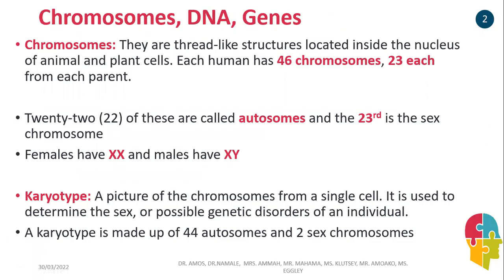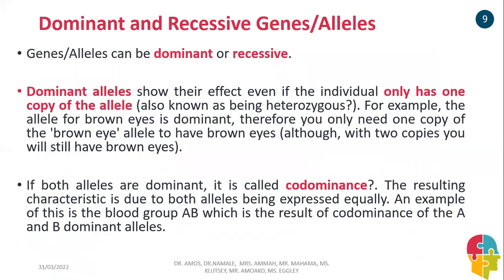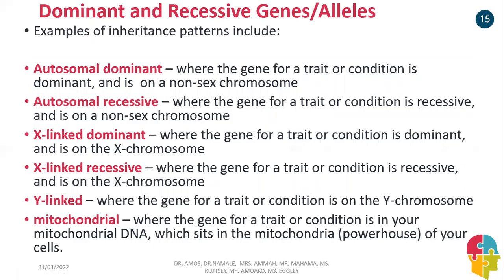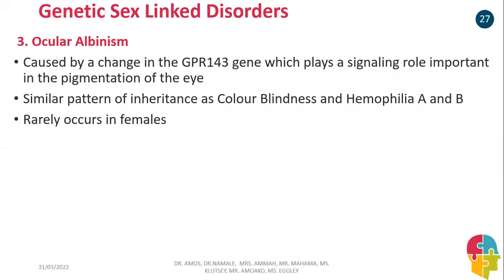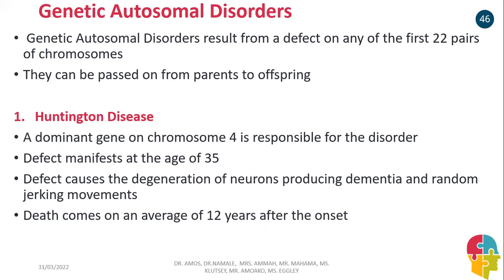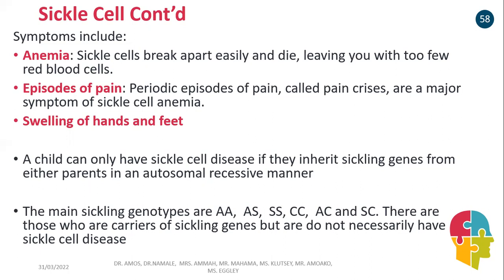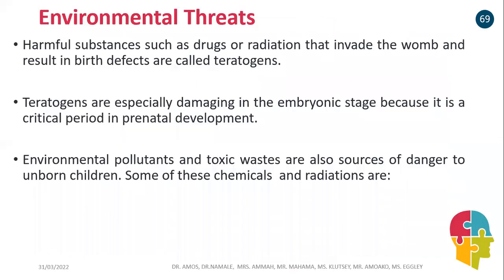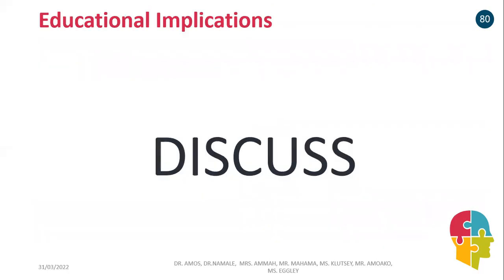Threats to Prenatal Development